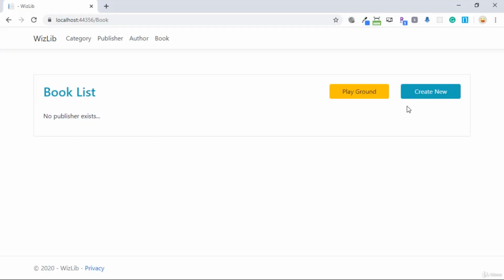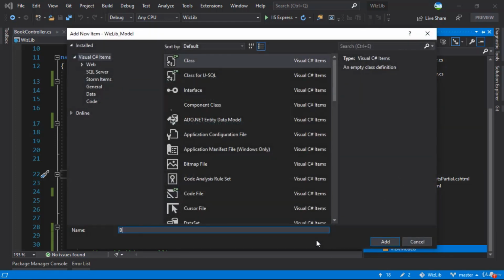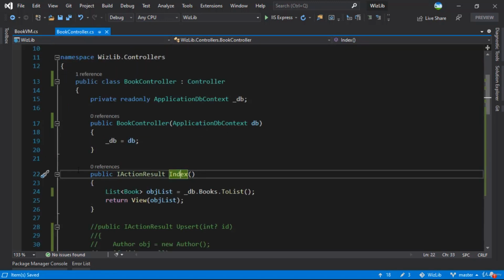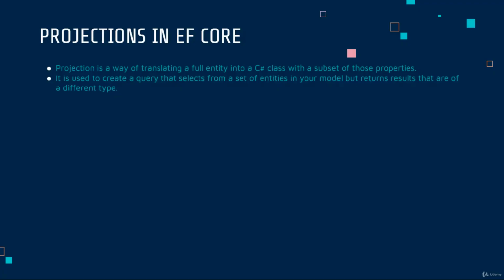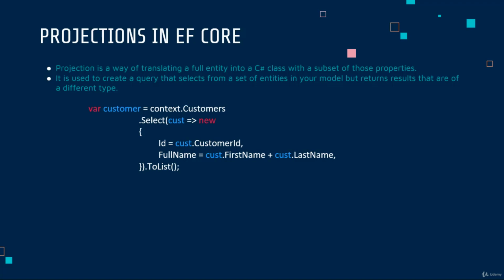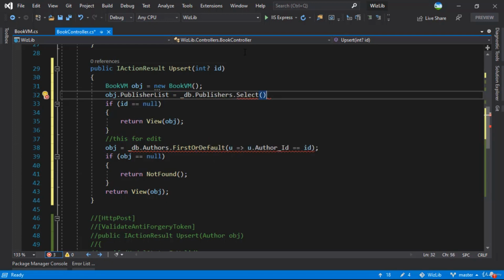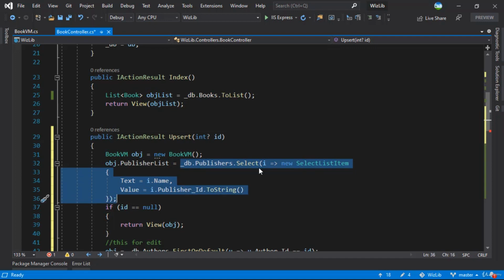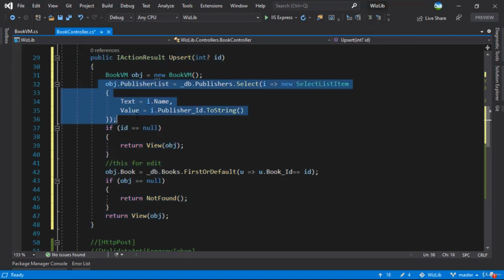157 Projections in Entity Framework Core